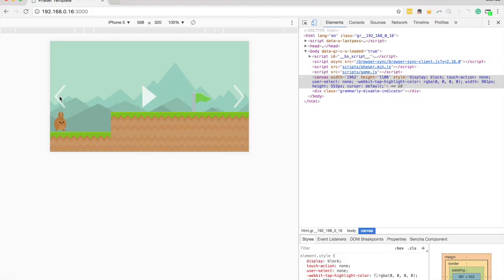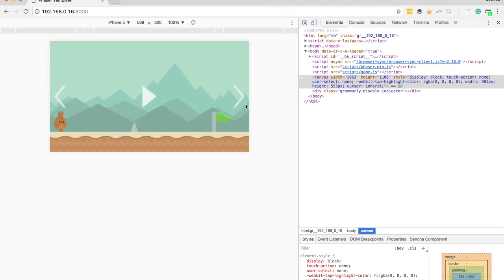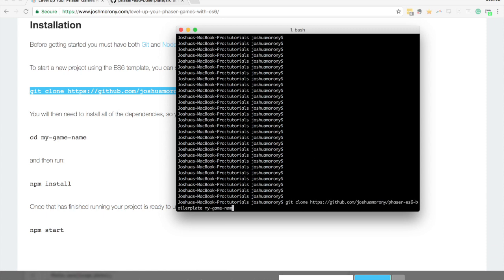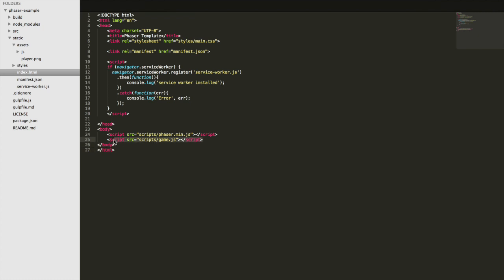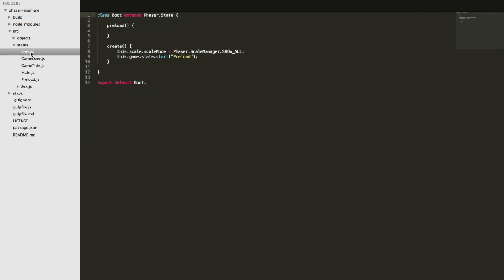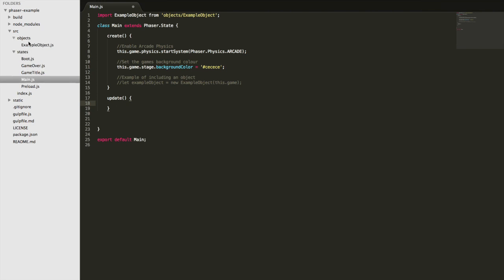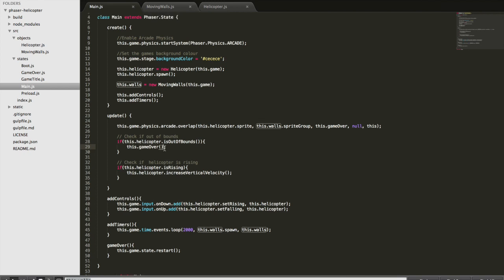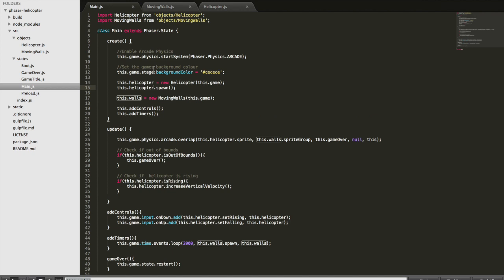Anatomy of a Phaser Project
In this video tutorial, I will walk through the general structure of a Phaser project and the important parts of how a Phaser game actually works.